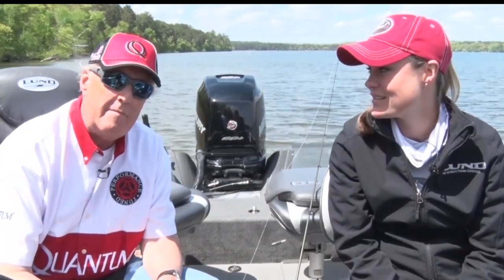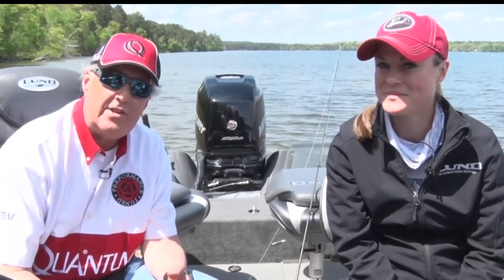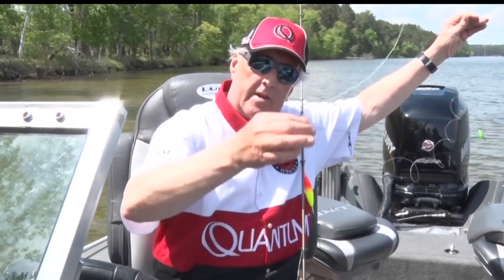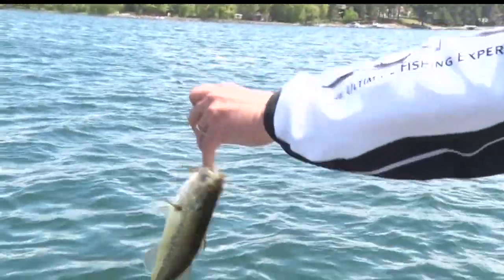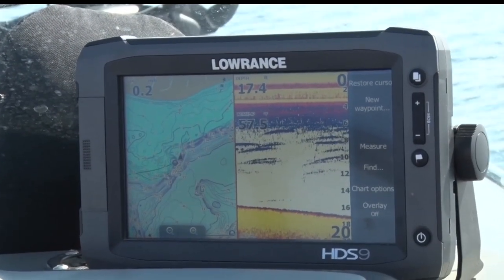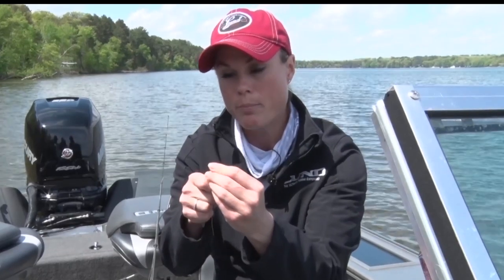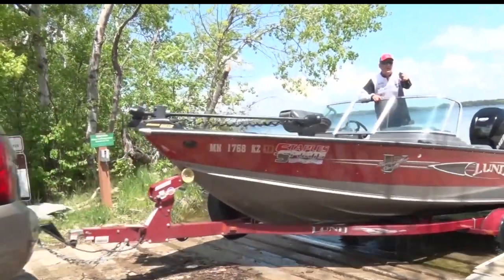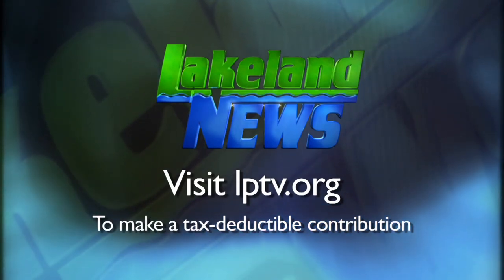Fishing Tips: Bottom Bouncers